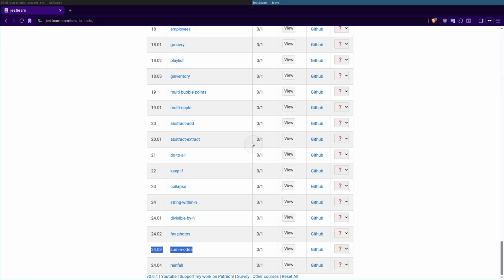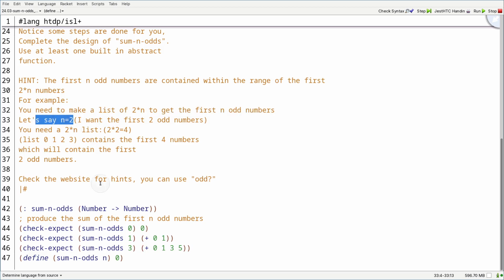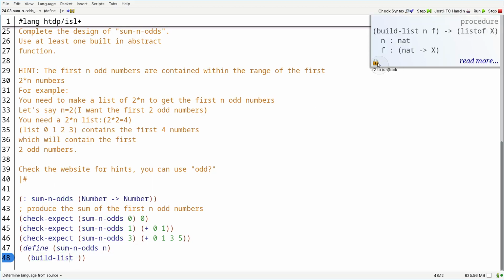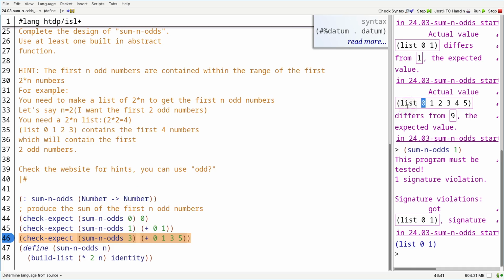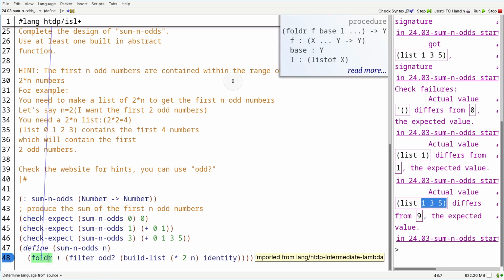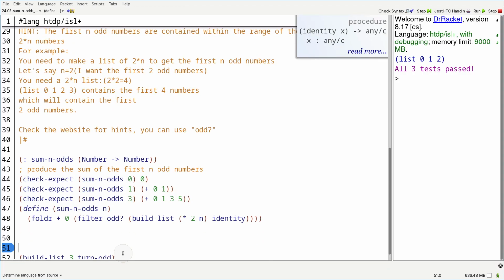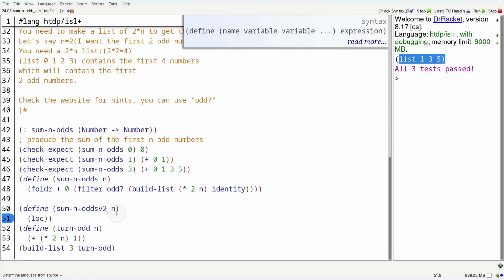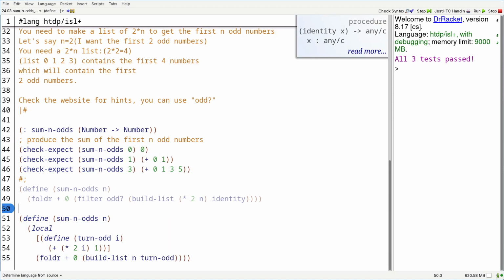how to code racket 109 - sum-n-odds(local abstraction)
0:00 sum-n-odds intro
1:01 hint
2:13 spoilers code sum-n-odds
3:58 using filter
4:45 using foldr
5:50 solution #2 turning any num into an odd num
7:43 spoilers code sum-n-odds with local